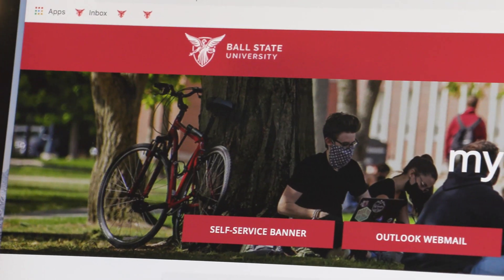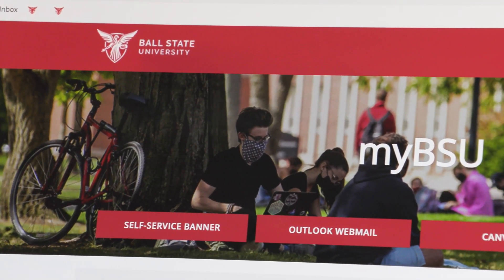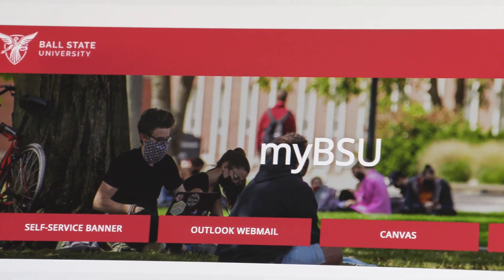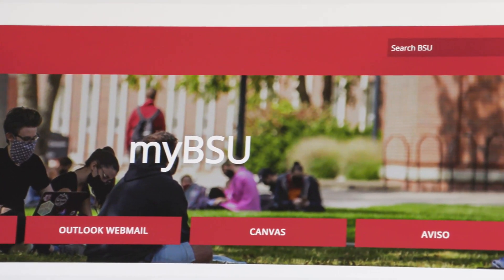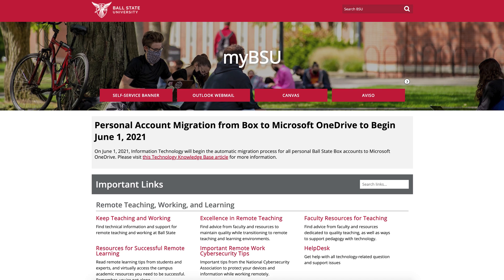Explore Your MyBSU Account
Learn how to use MyBSU to access your Ball State email account, Self-Service Banner (SSB), and more now that you're a Cardinal.